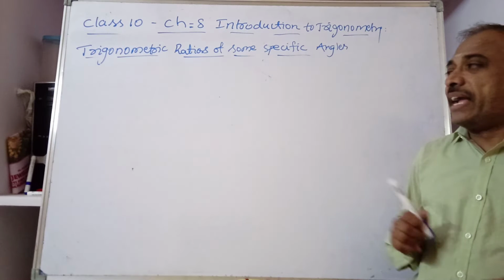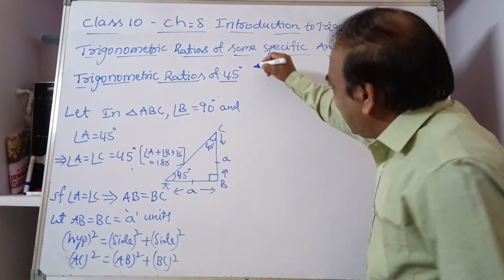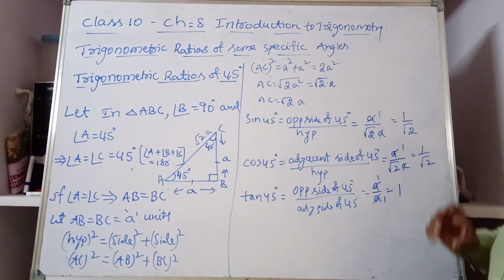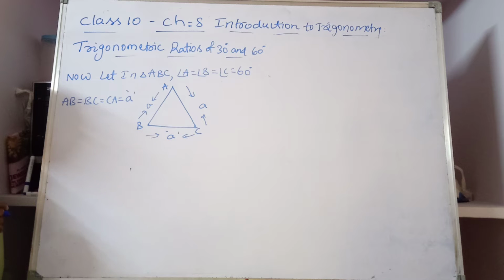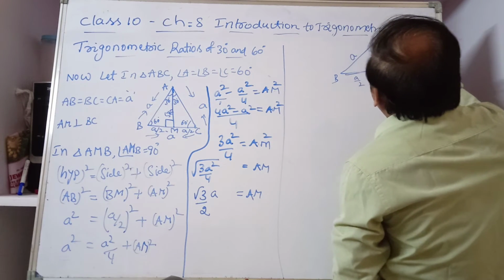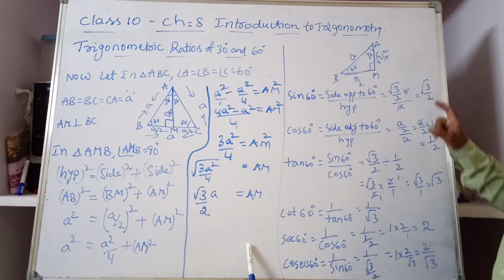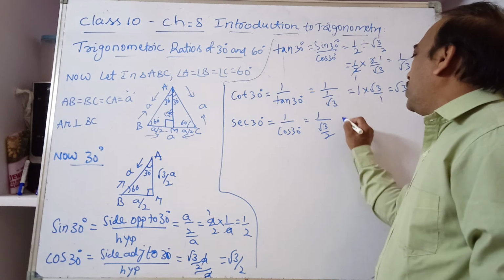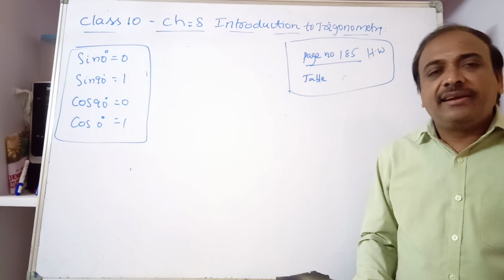Class 10 Ch-8 Introduction to Trigonometry (part-3)